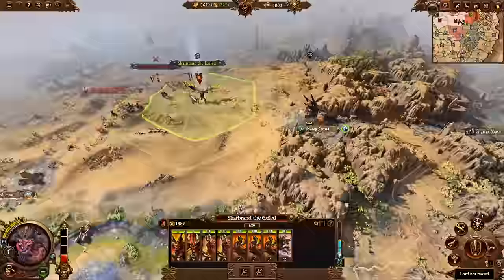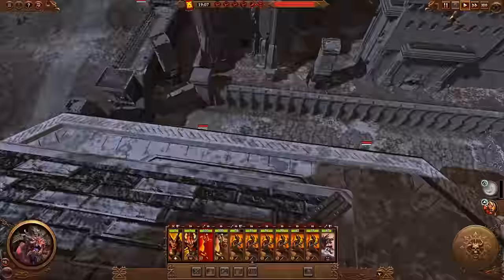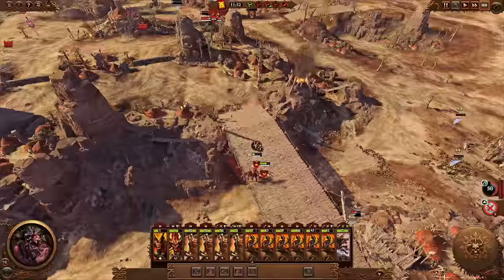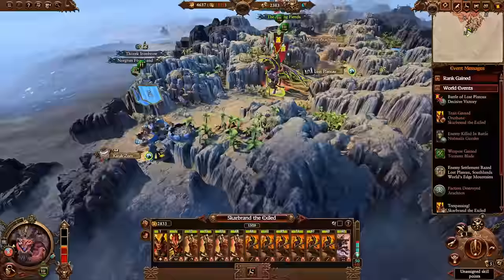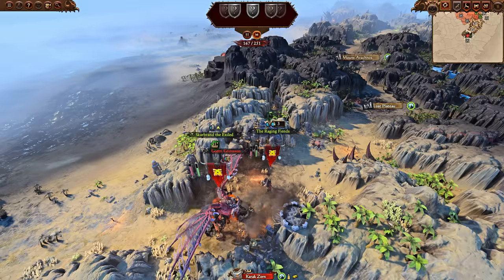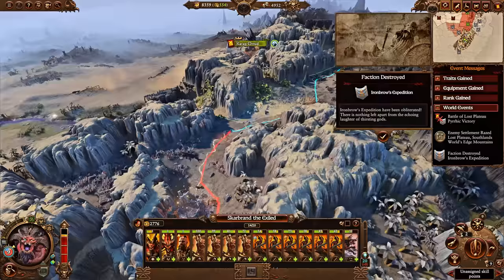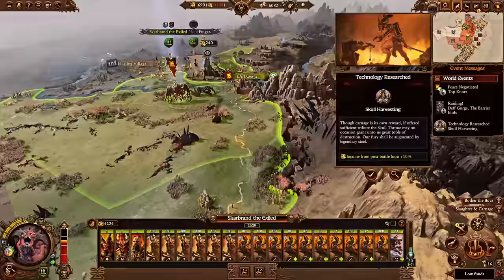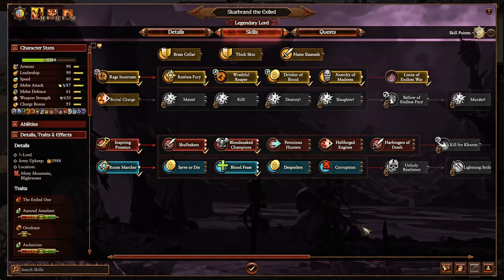Skarbrand Legendary Early Campaign Guide Immortal Empires - Total War: Warhammer 3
Skarbrand Early Campaign Guide on Legendary Difficulty.

Special Thanks to:

Alexander
Yolosapien
Fred
JKPrimative
Kurtis
RatEmperor
connor
Sean
Sinnelleos
Anton
Phillip
CB
Crix
Mederic
NL
Lina
Dan
Filip
Christopher
Whale
8GREENC
Vlad
Konda
RhadigarTV
Martin
Gabriel
KJF
Lorem